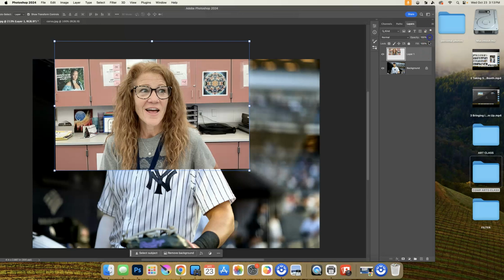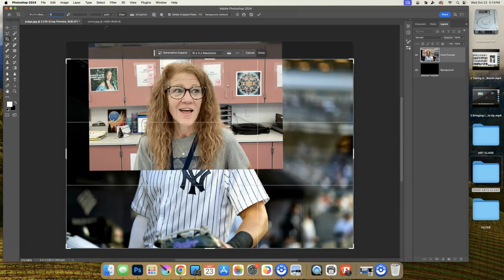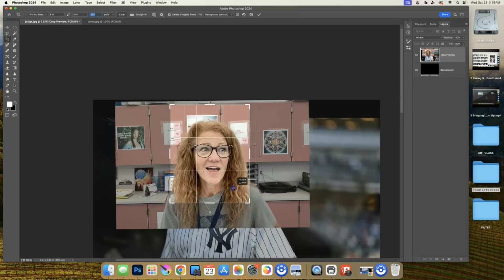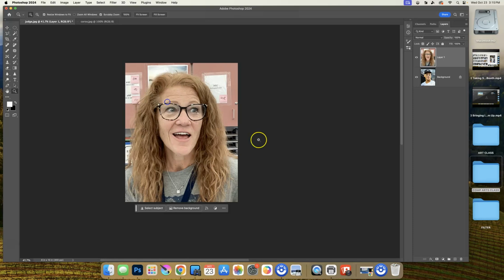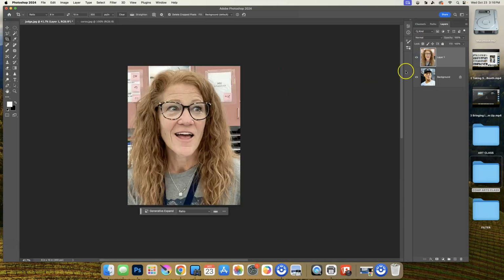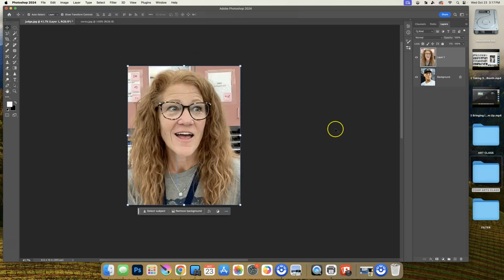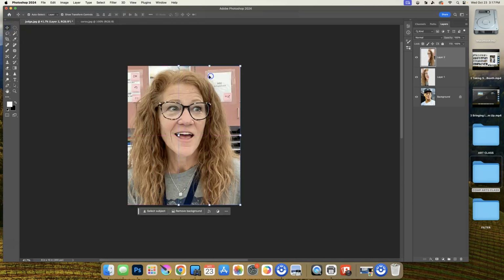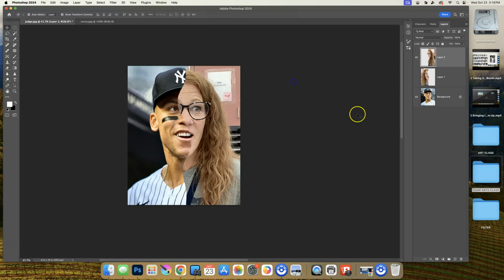4 Cropping and Cutting the Faces